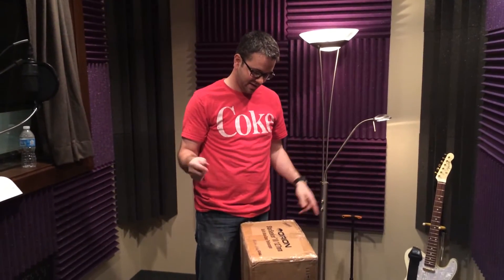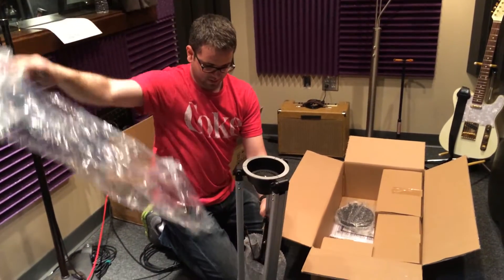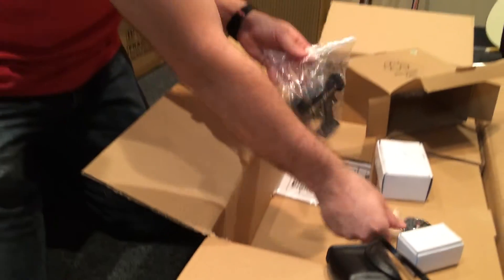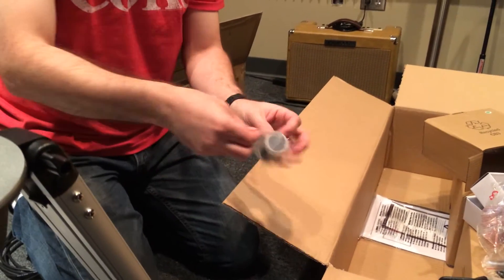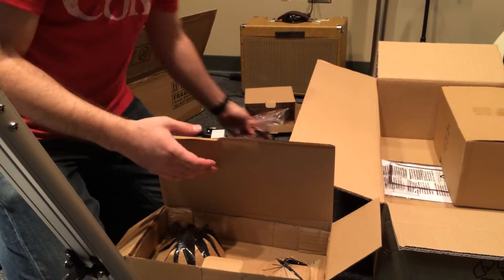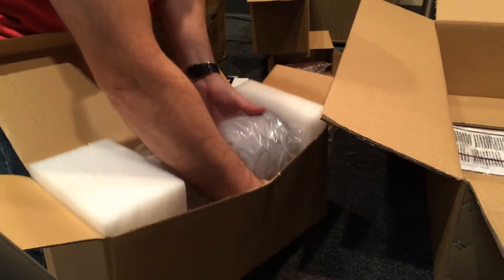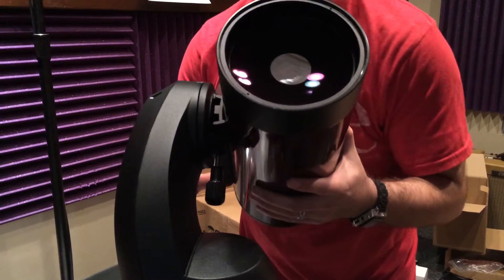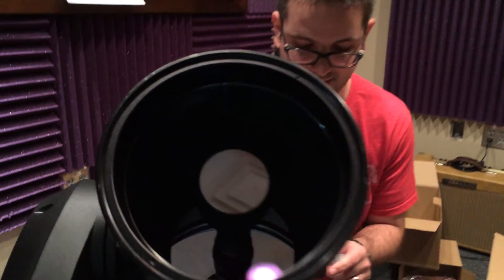Orion StarSeeker III 127mm Mak-Cass GoTo Telescope Unboxing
Unboxing my first telescope. The Orion StarSeeker III 127mm Mak-Cass GoTo Telescope.